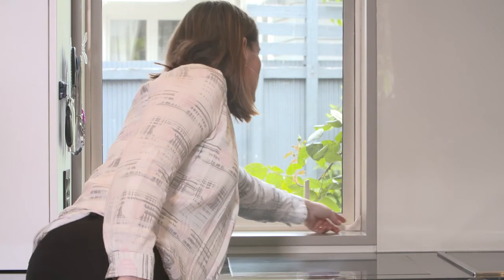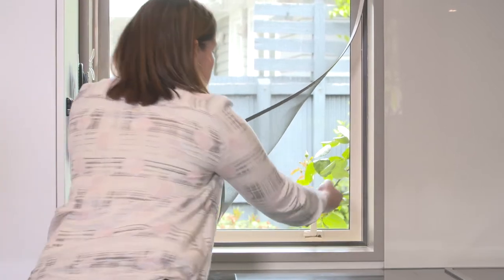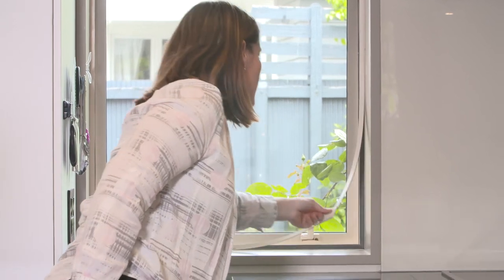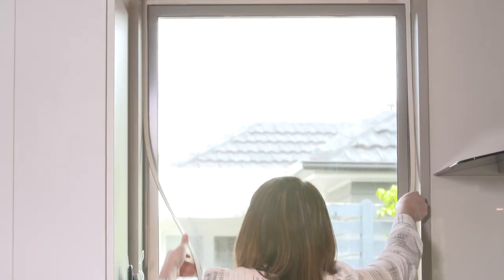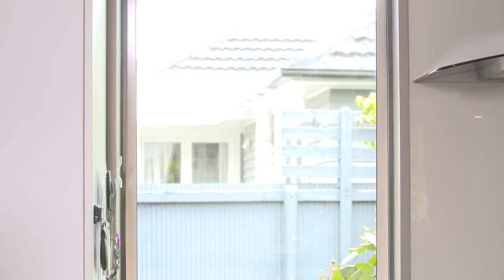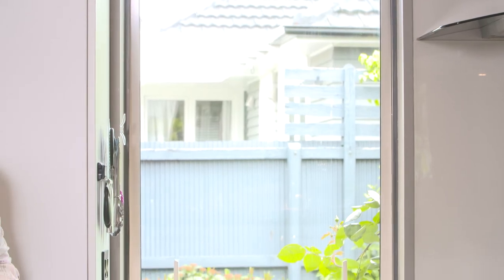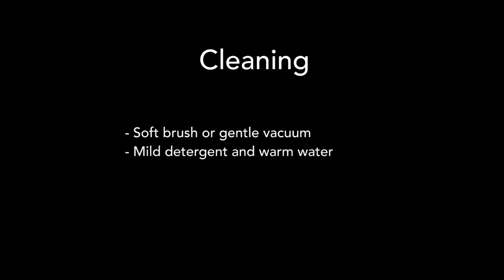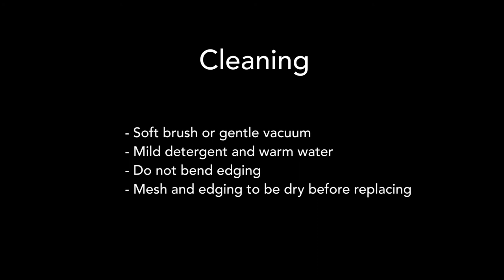MagicSeal Magnetic Insect Screen - Bulge Corners - Warranty Video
This is a video showing customers how to use our MagicSeal Magnetic Insect Screens with our Bulge Corners. It shows how to open and close the Magnetic Screen.  It also shows customers how to clean and look after their MagicSeal Magnetic Screens.